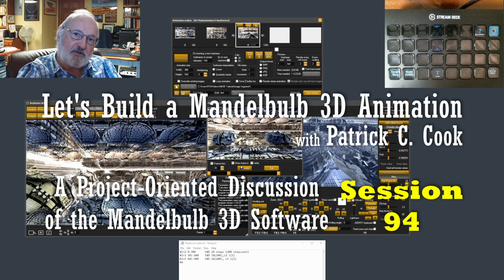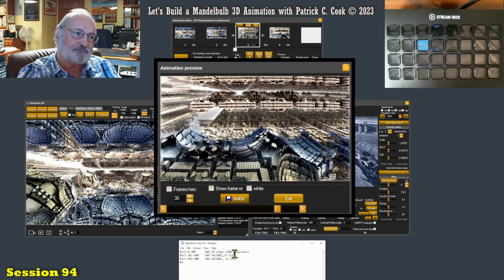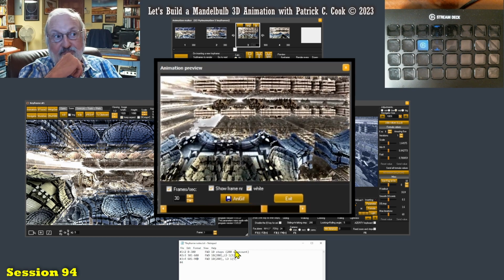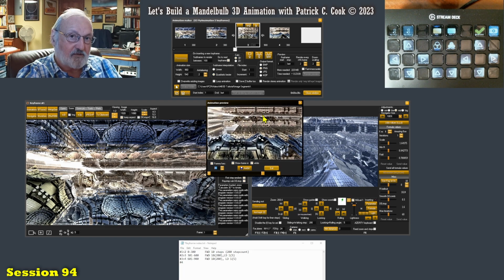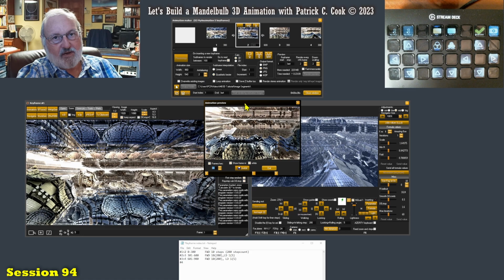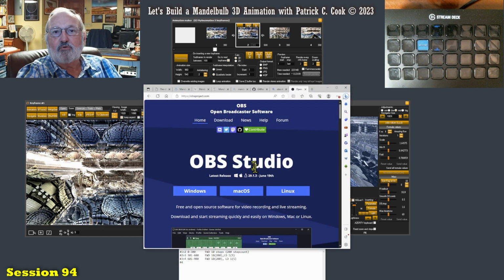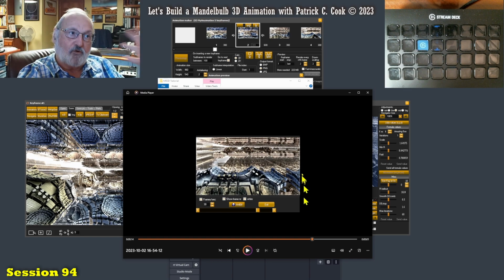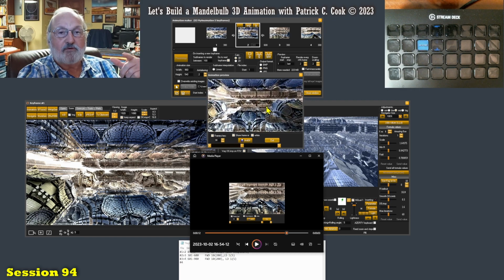TS1.94 - Reviewing animation preview (see Description for topics) - Mandelbulb3D Tutorial Series 1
Welcome to session 1.94 reviewing animation preview of four keyframes, obtaining good animation speed and using OBS for preview capture. This session is a continuation of the tutorial series for the Mandelbulb 3D fractal generator software application. Please refer to session 1.1 of this tutorial series for a list of the topics of each session. There will be 153 tutorial sessions once all are published to this channel.